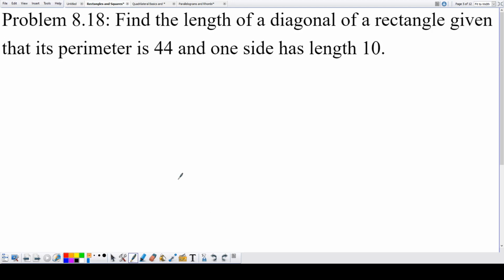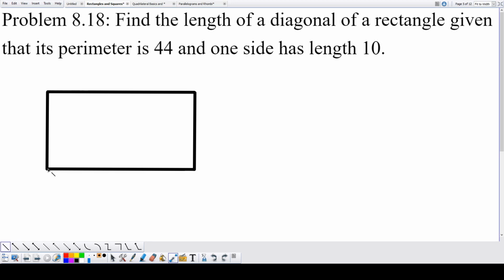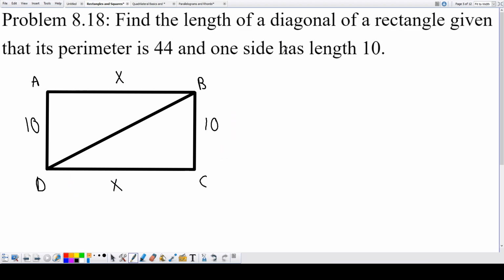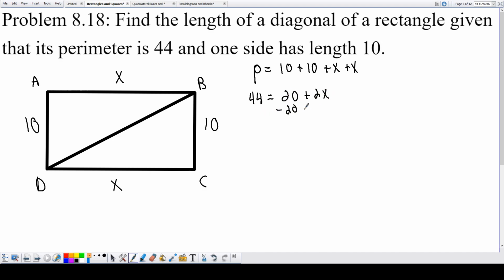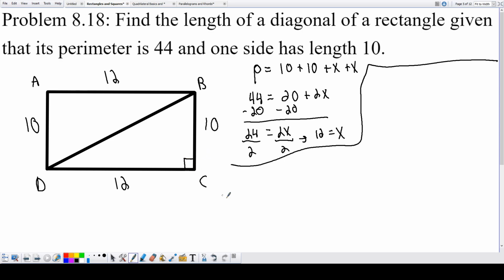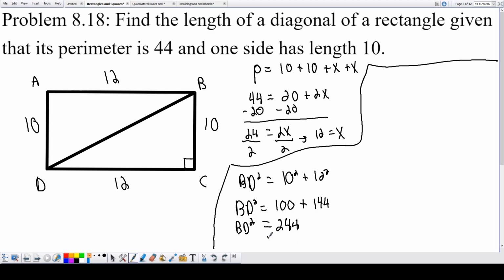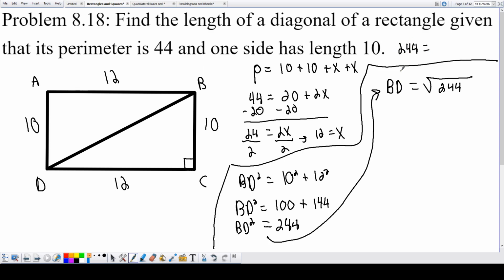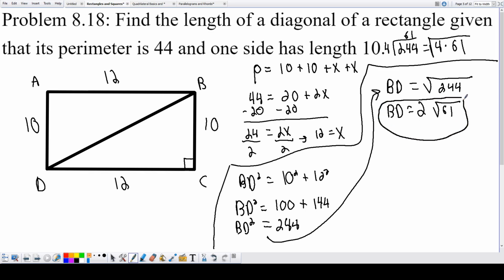Finding the Length of the Diagonal of a Rectangle